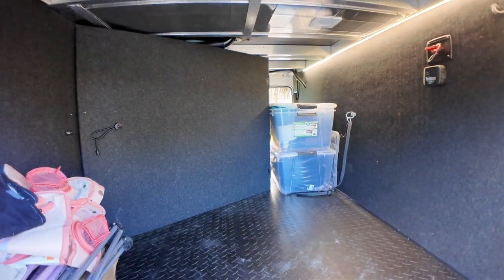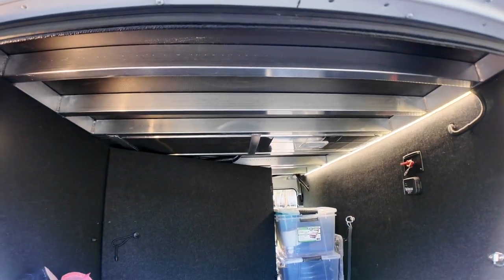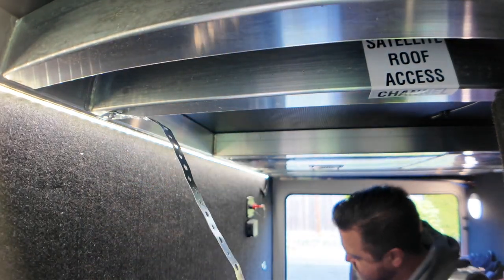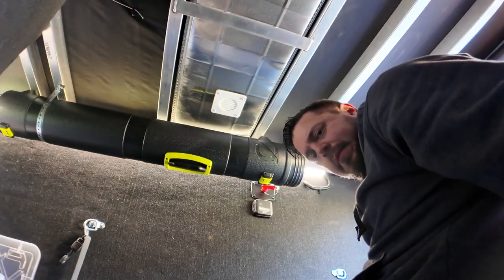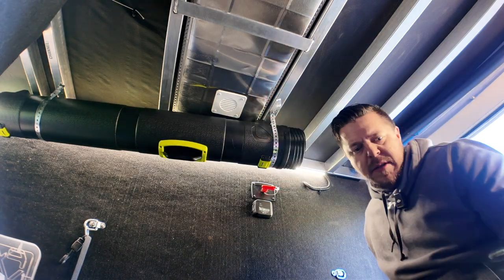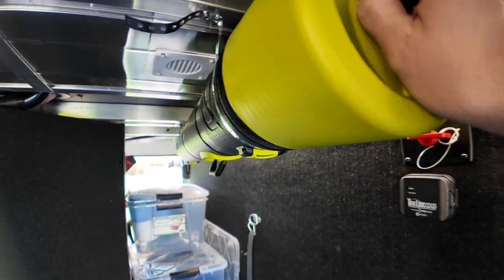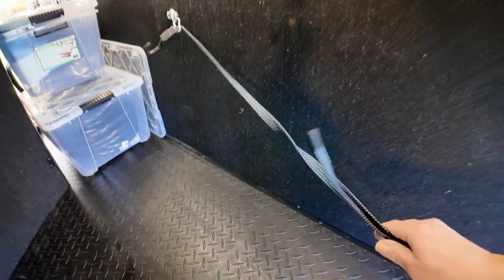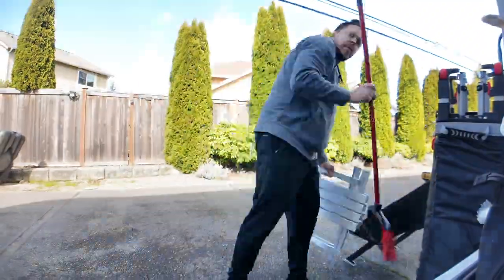RV Storage Hack! 🧰 Hanging Tube Mod for More Space + Better Organization 🔦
Welcome back to Roaming with the Yazzies! 🥳🛻
In today’s episode, we tackle one of those “Why didn’t we do this sooner?” upgrades—adding a simple but super effective storage solution to our outside pass-through compartment!

We installed a hanging carry tube to store our camping light and free up space in the bin below. It’s up, out of the way, and instantly makes the compartment feel bigger and better organized. ✨🔦📦 Whether you're short on space or just tired of digging around for gear, this mod is a total win.

We're always looking for easy wins that improve our day-to-day RV life—and this one took just a few minutes and made a huge difference. Not a tutorial, just a peek into what’s working for our 2024 Grand Design 3740BH.

More room, less mess… now that’s a Yazzie-approved upgrade. 😎

Stick around for more practical installs, travel stories, and road-tested RV ideas the whole fam can enjoy!